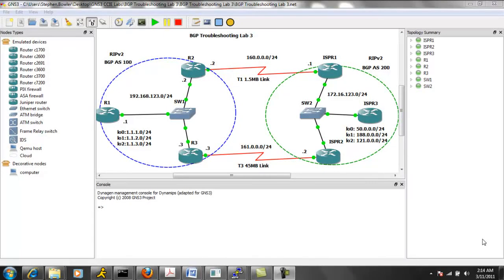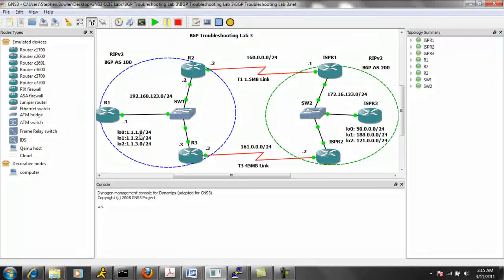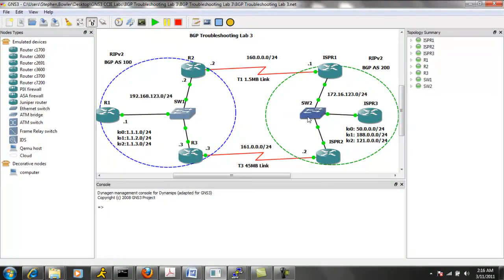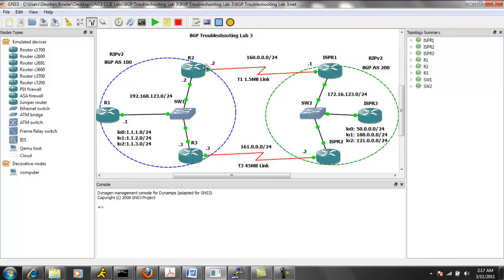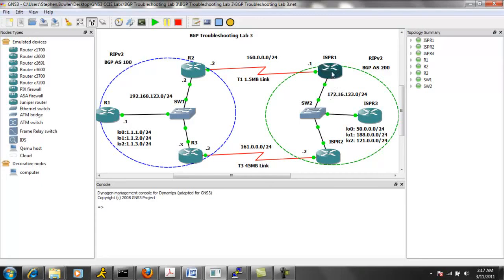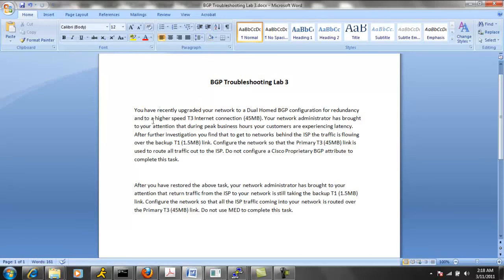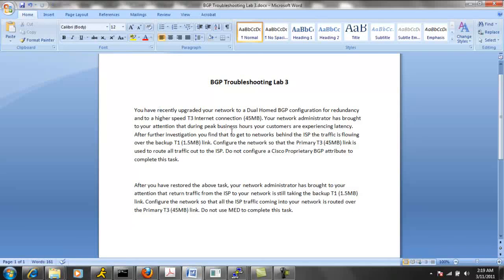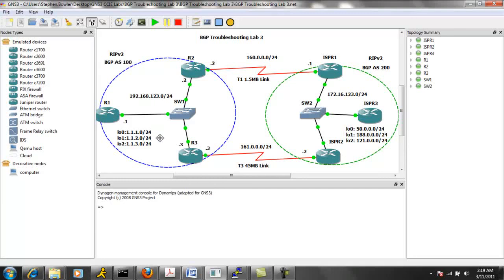Border Gateway Protocol BGP Troubleshooting Lab 3